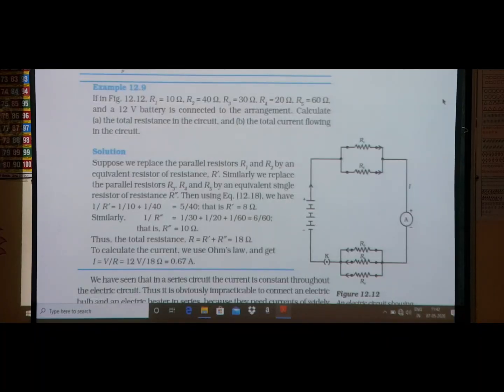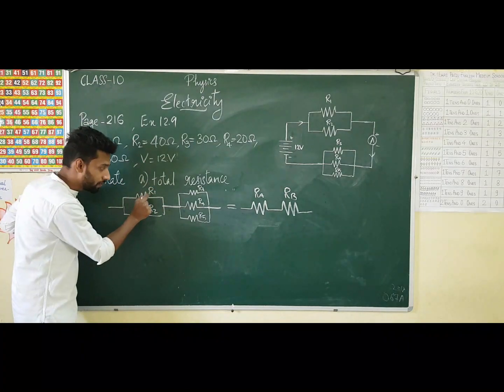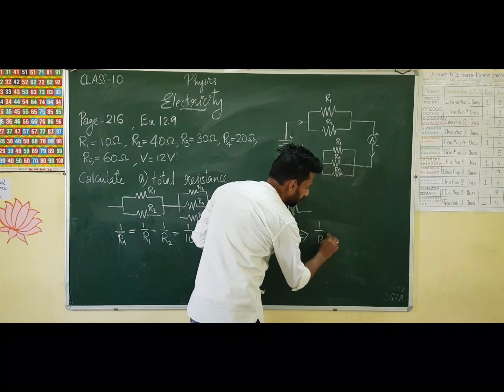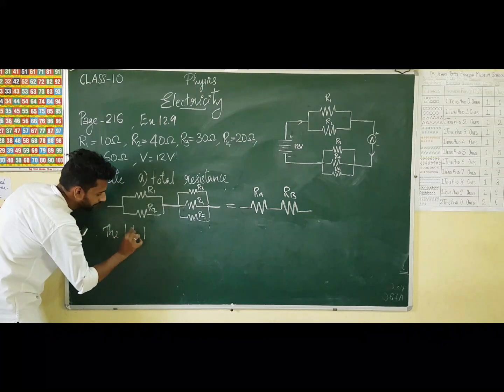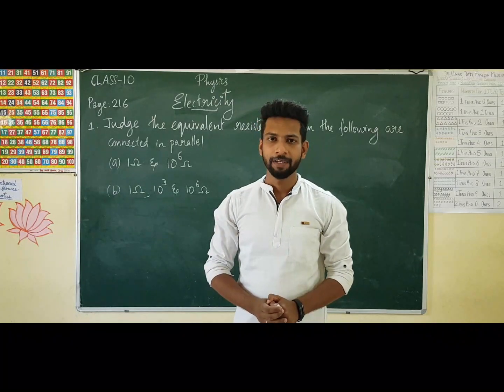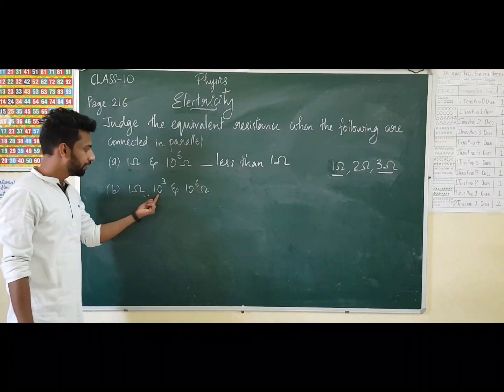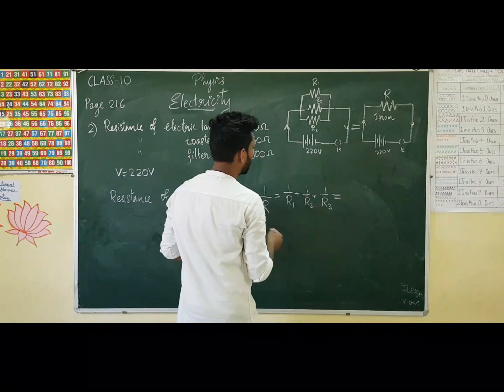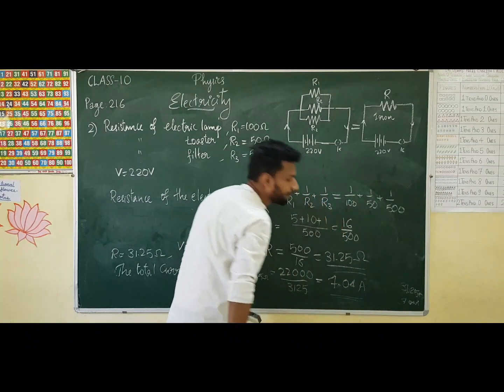Class 10, Physics, Chapter- Electricity, Resistors in Parallel Problems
Resistors in Parallel Problems, Part-1